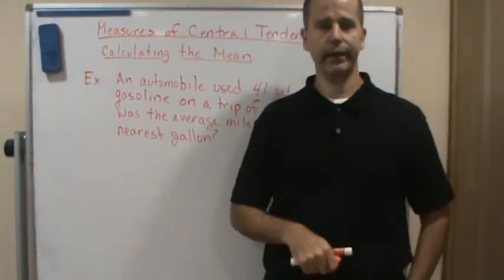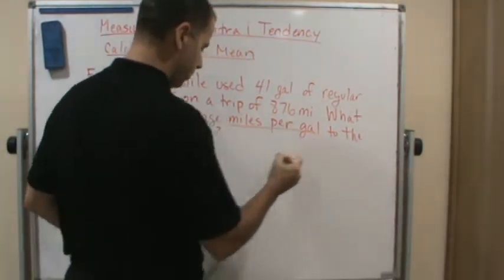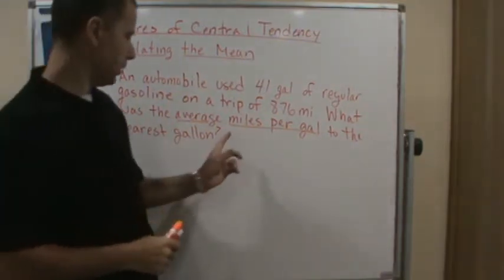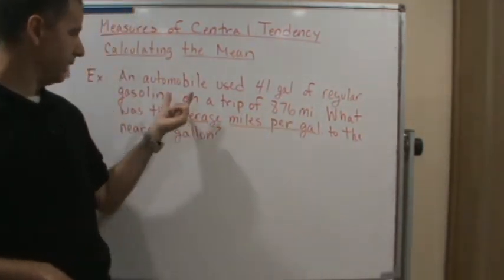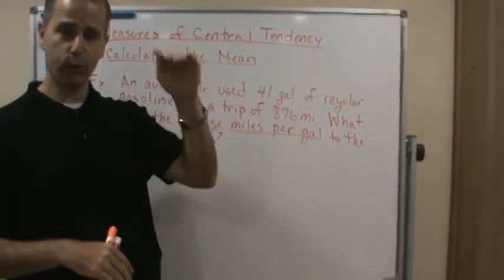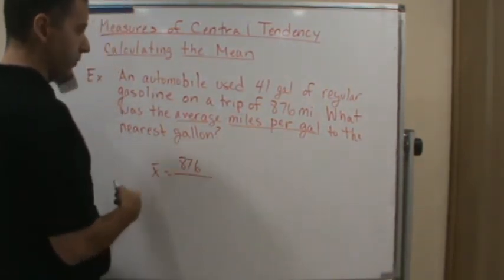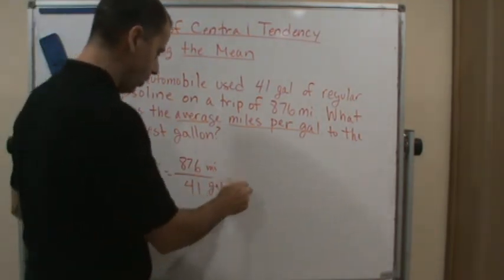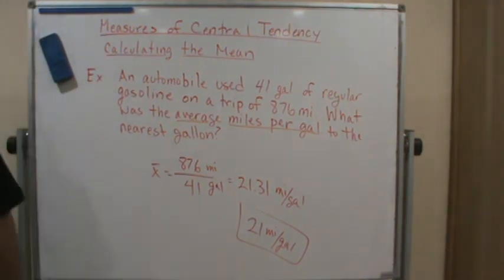Applied Math Sec 6 2 Calculating the Mean Example 2